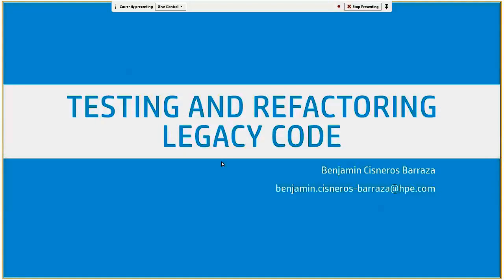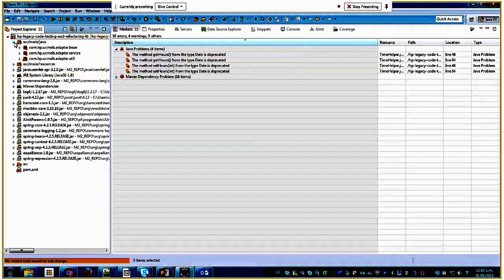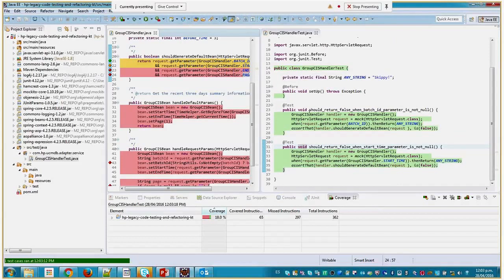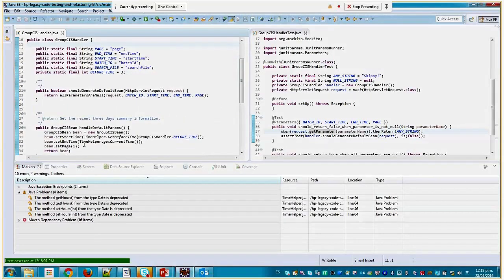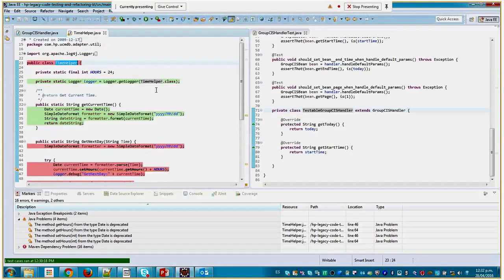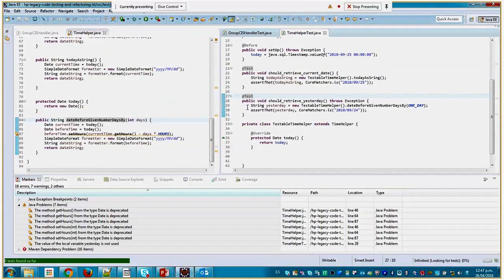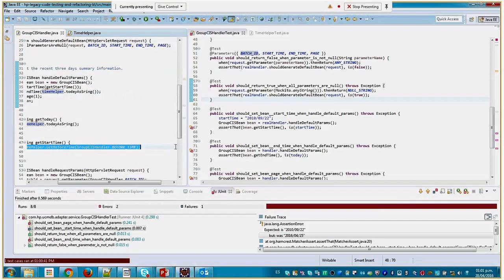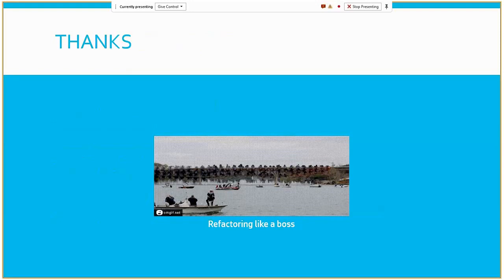Legacy Code Workshop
This video show you how to create tests and refactor legacy code for a small project.

Sorry @sandromancuso I borrow some of your expressions and slides, but it really inspired to me to do this.